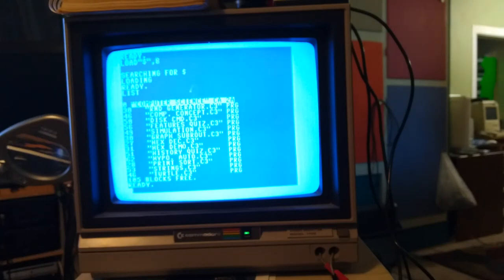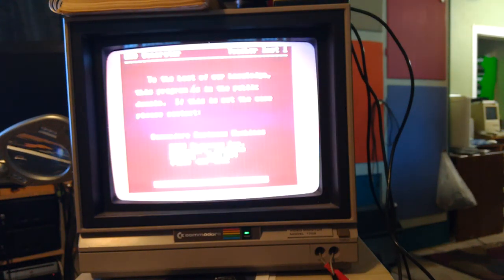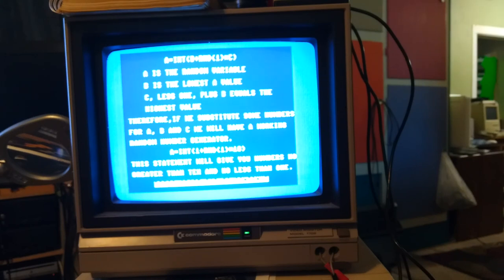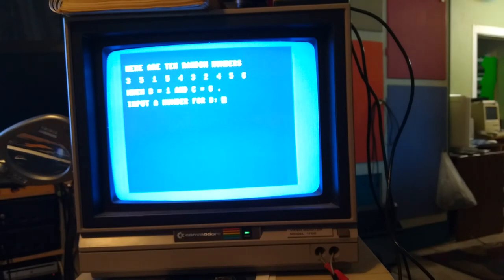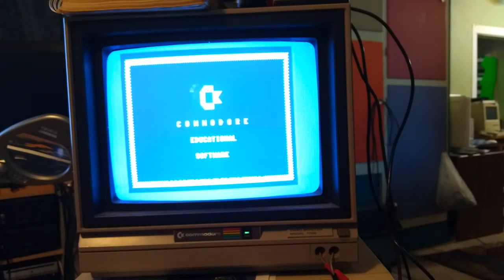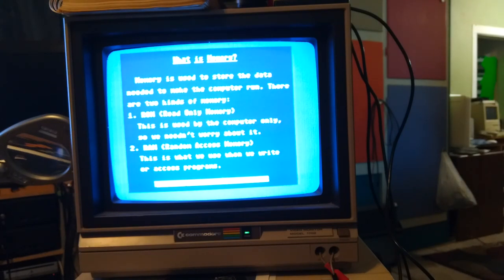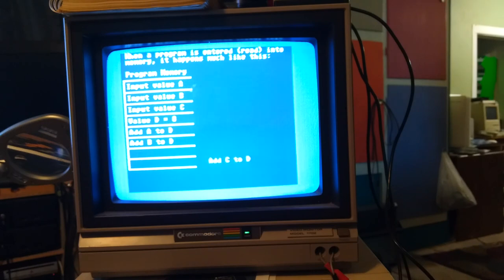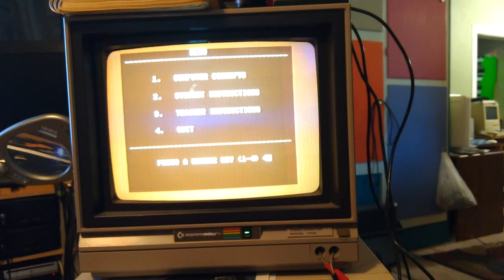Commodore 64 public domain library 'computer science' disk exploration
Rnd generator &comp. Concept
From the commodore 64 public domain library computer science